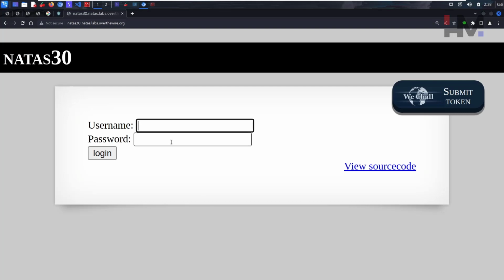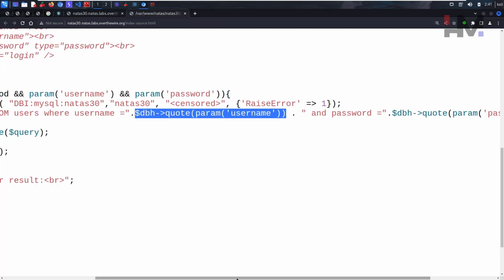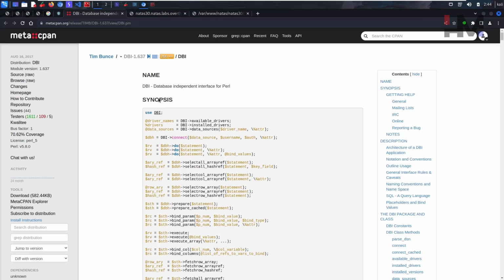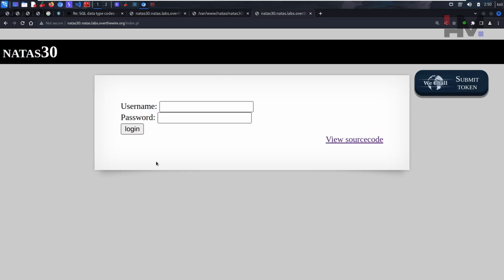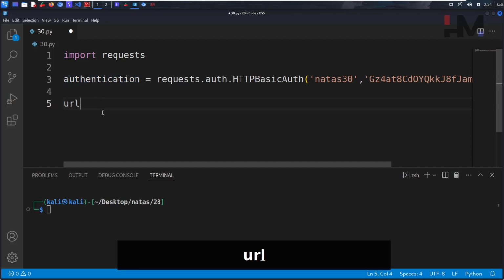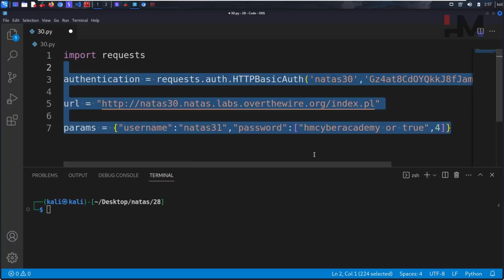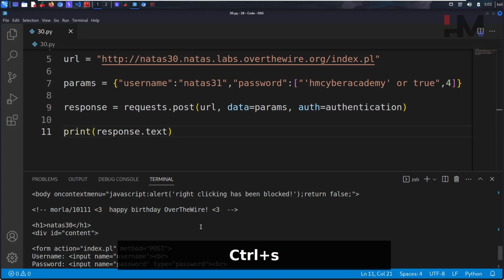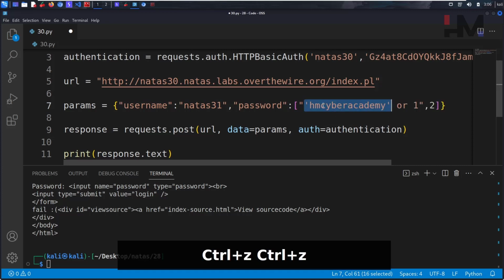Natas 30 | Perl SQL Injection: Creative List Exploits! | OverTheWire Wargames